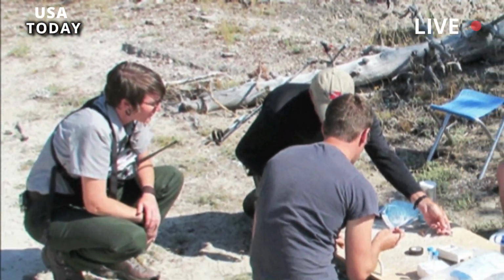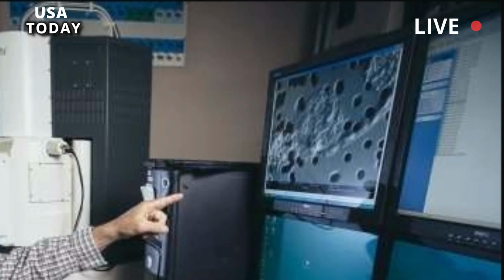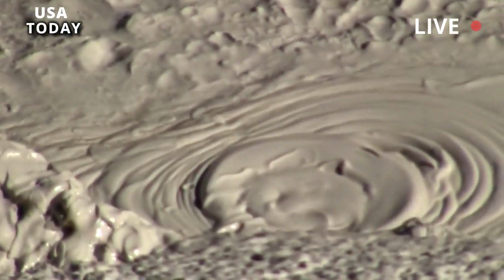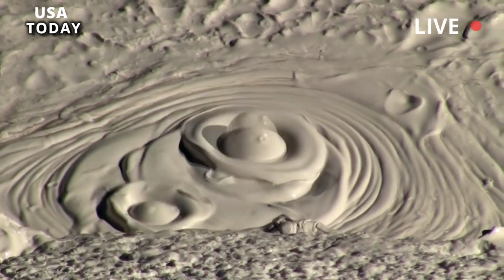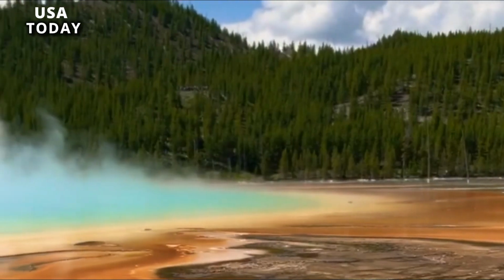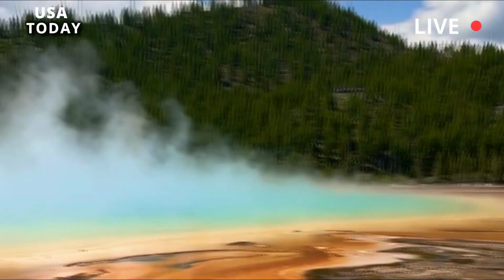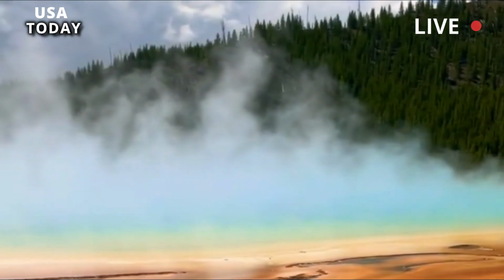Horrible Today: USGS Alert Yellowstone Supervolcano Eruption,Accompanied With quake 2,000 Per Hour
Researchers have pinpointed key warning points throughout the US national parks that could hint at an imminent catastrophic eruption. The Yellowstone supervolcano has surprised and frightened researchers for decades in its sheer size. Scientists recently discovered the consistency of the magma in The bottom of the Yellowstone caldera is mostly slurry. That means the amount of molten rock beneath the supervolcano is much higher than previously thought.